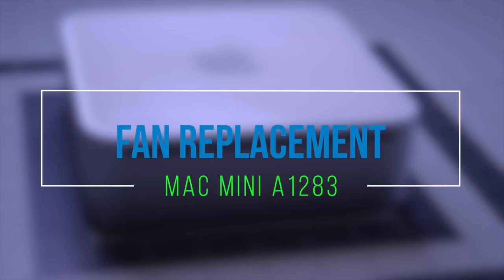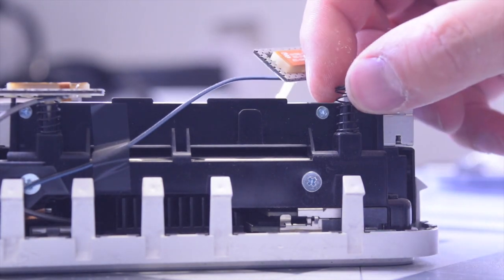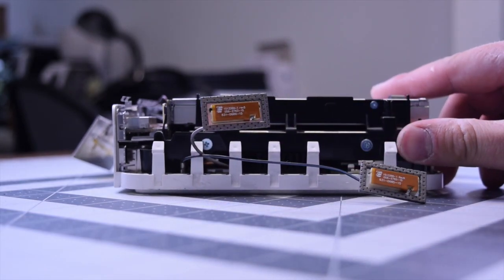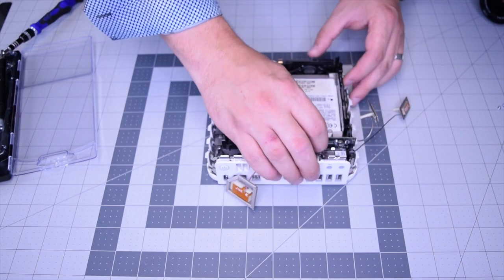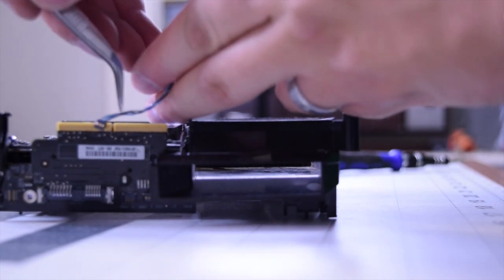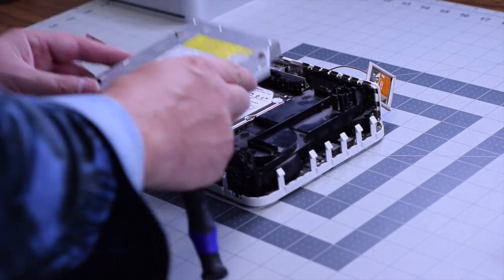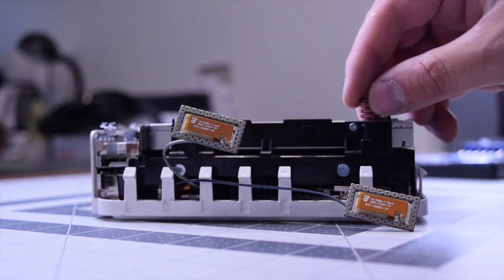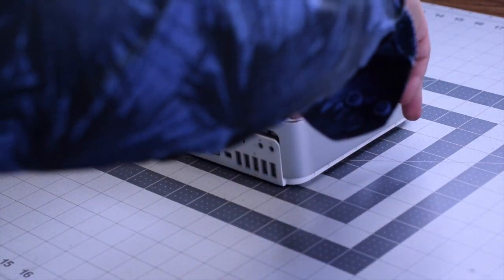❄️🛠️🍏 Mac Mini A1283 - Fan Replacement